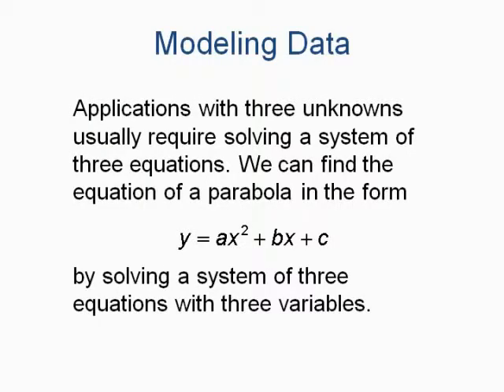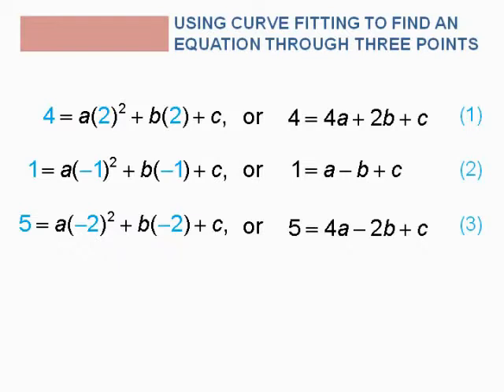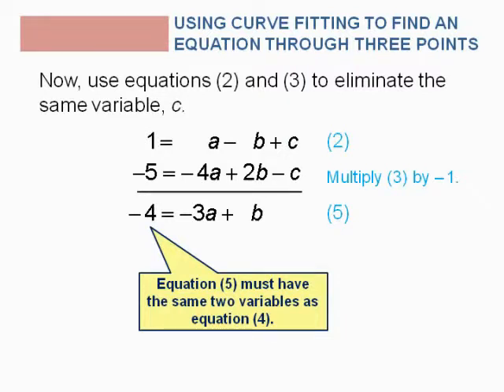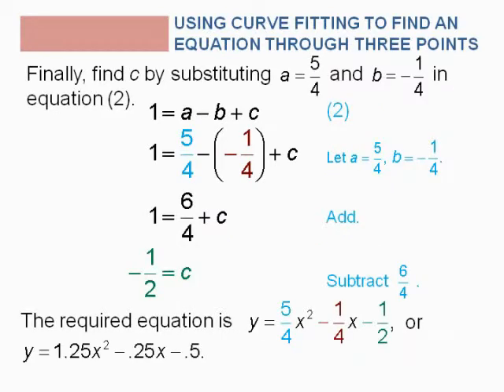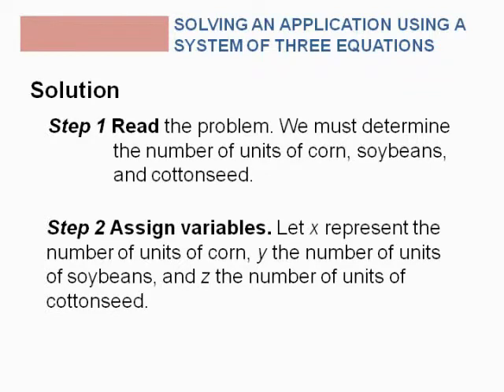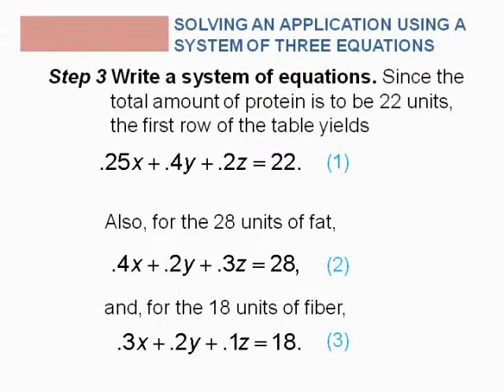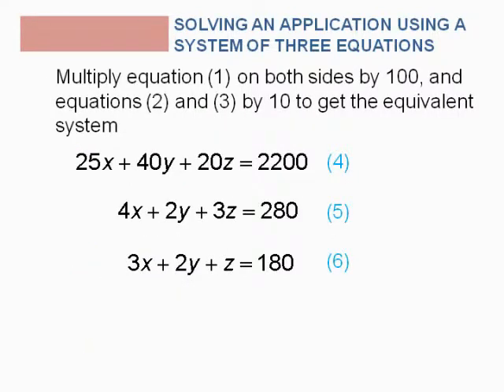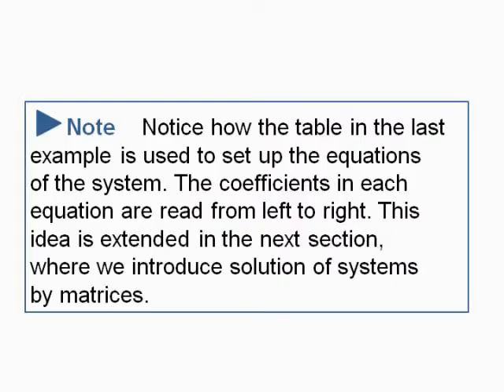System of Equations Applications Part II